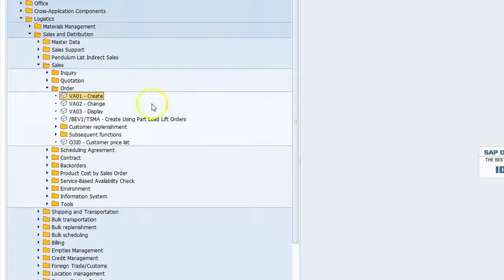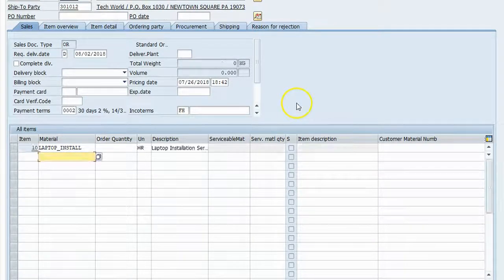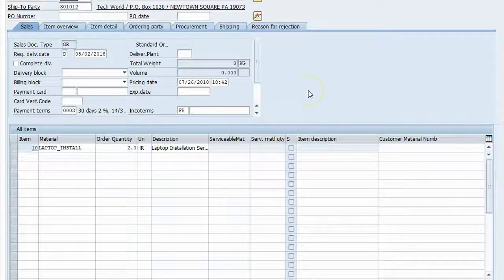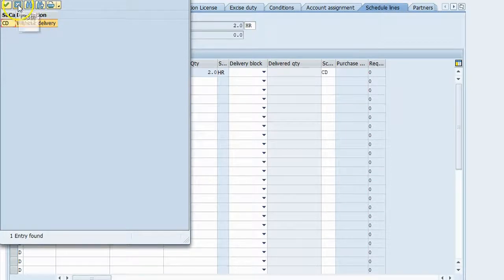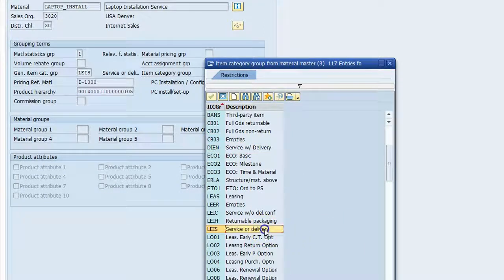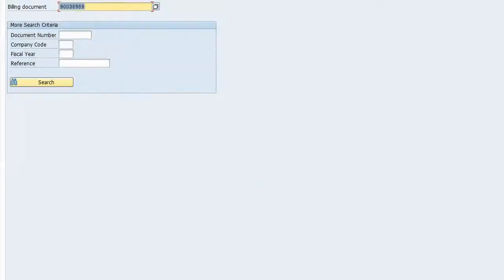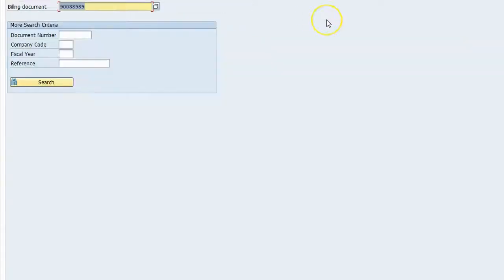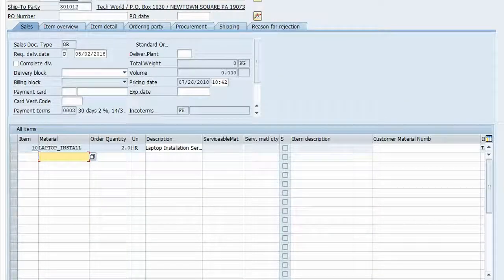SAP Customer Service Service Contract Sales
IC0782 - SAP Customer Service - Service Contracts/Sales

This is the first of a three-part series where you will learn how common business scenarios are managed in the Customer Service module of SAP. In this course, we cover the scenarios for service contracts and simple service sales. We will also discuss some of the objects used in CS including equipment and service orders.

Course Goal
Understand how to work within the SAP Customer Service module
Learn the service business scenario for Service Contracts and Sales
Expand your SAP Sales and Distribution knowledge

Audience
Consultants
End users
IT/Business analysts
Project Managers